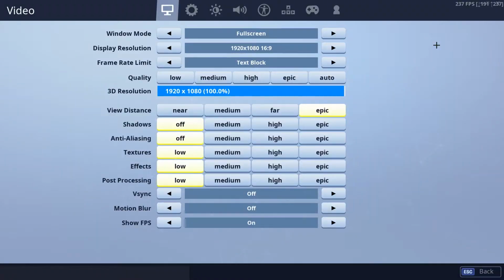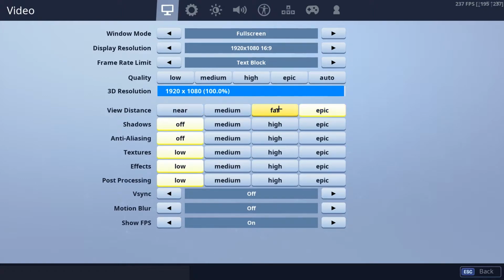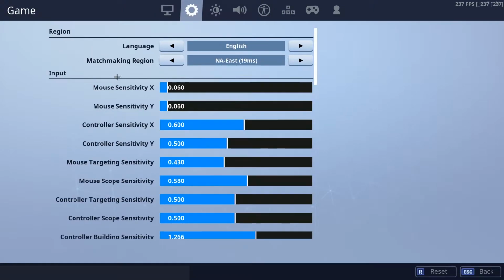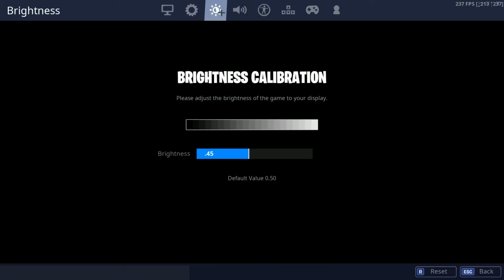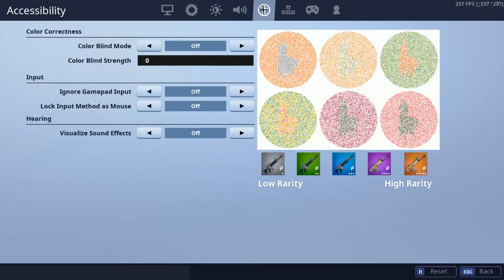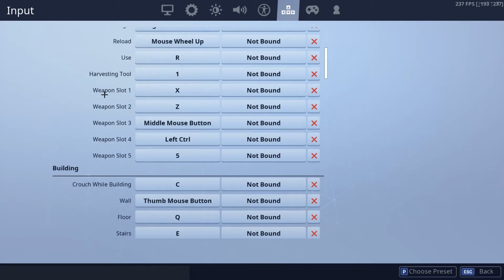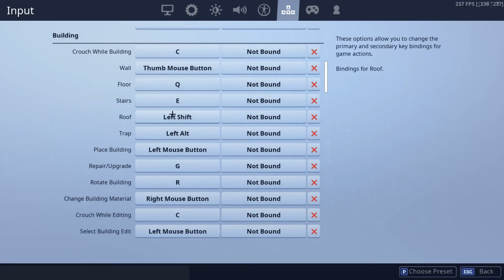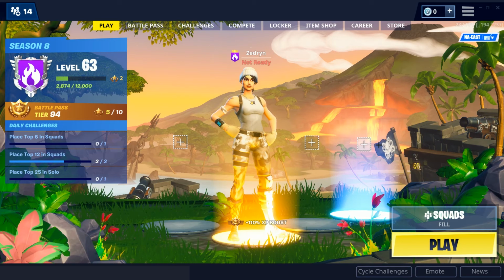Zedryn - Fortnite World Cup Settings & Keybinds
Please behave in the comments section and avoid hateful comments